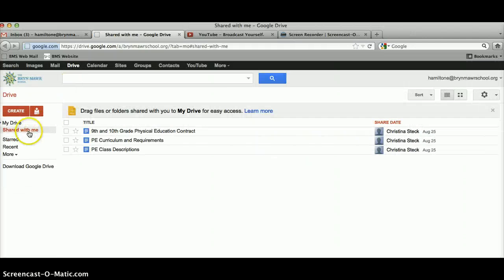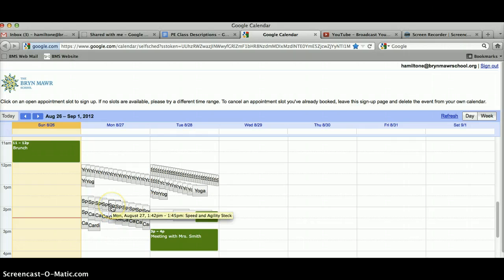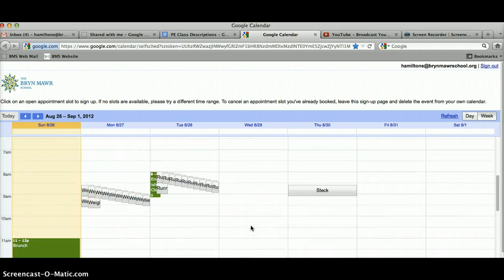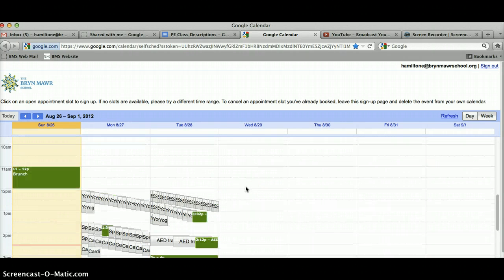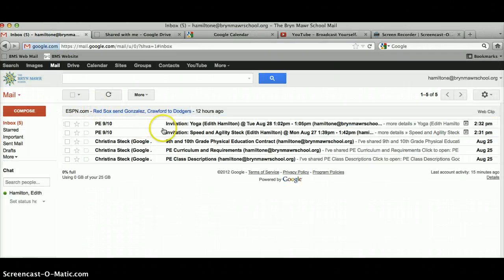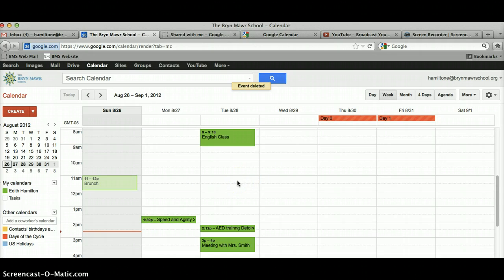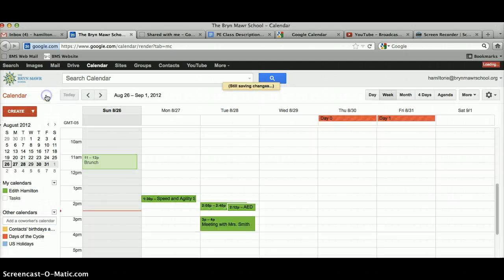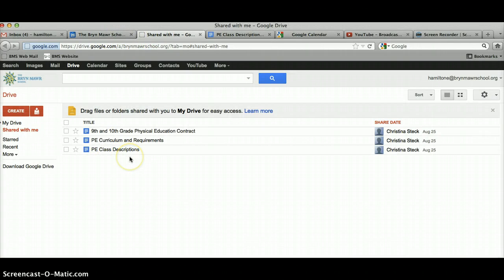PE Class Sign-up Tutorial for Students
How to view available pe classes, sign-up for classes, and cancel classes